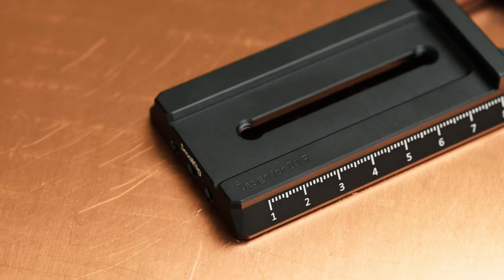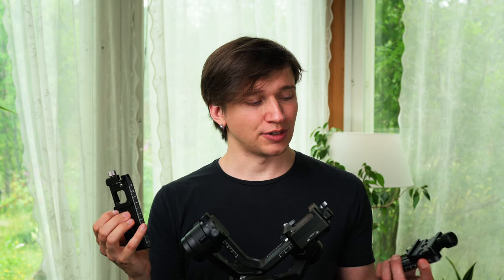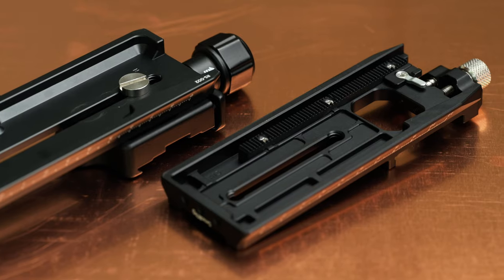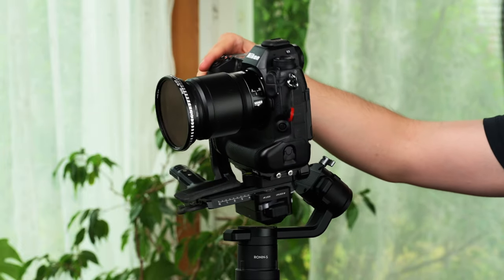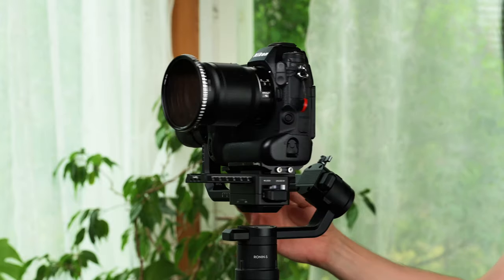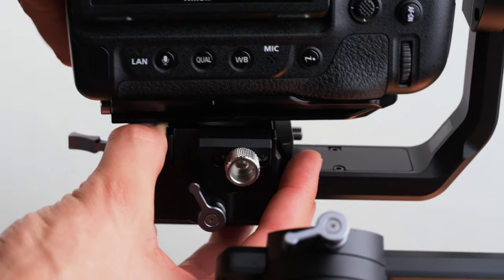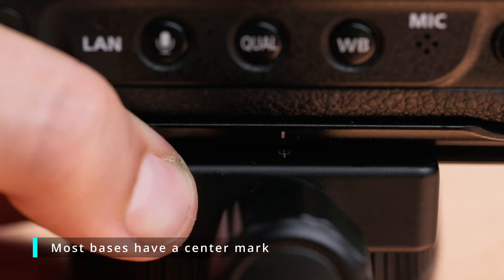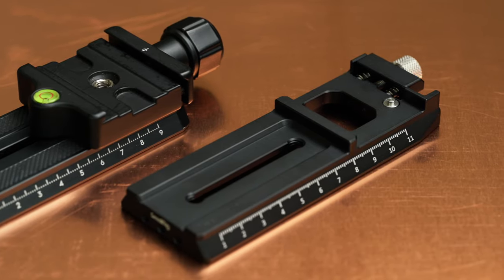SmallRig Quick Release Plate With Arca Swiss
The SmallRig 3061 Quick Release Plate With Arca Swiss is very helpful when balancing a heavy camera such as the Nikon Z 9 on the DJI Ronin S gimbal.

The Quick Release Plate is compatible with the following DJI gimbals:
Ronin-S, RS 2, RSC 2, RS 3, RS 3 Pro

This episode was shot on the Nikon Z fc and 28/2.8 SE lens. B-roll shot on the Nikon Z 6 II and 105/2.8S VR. Audio recorded with the Oktava MK-012 hypercardioid.